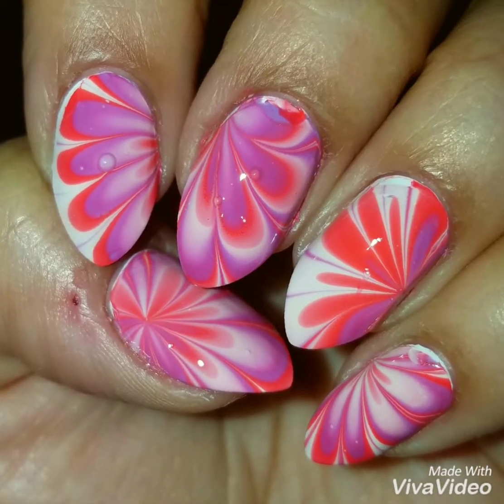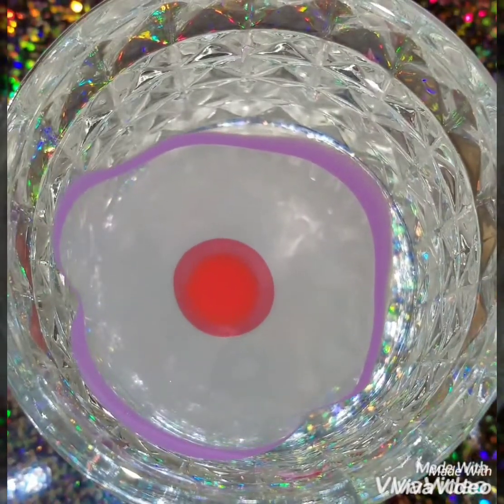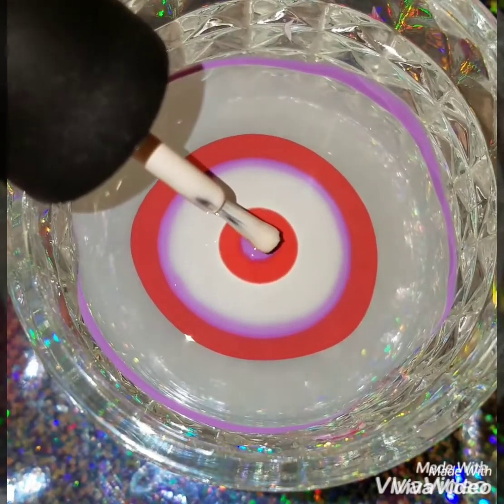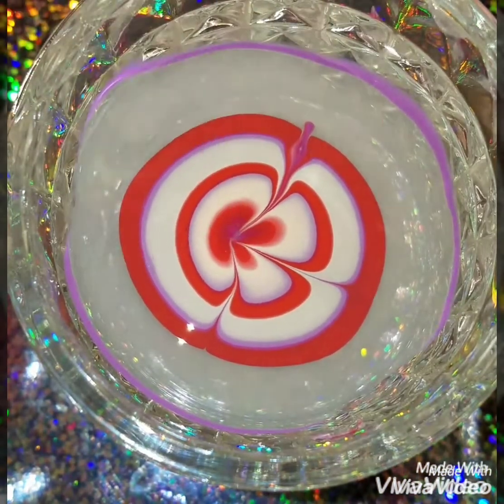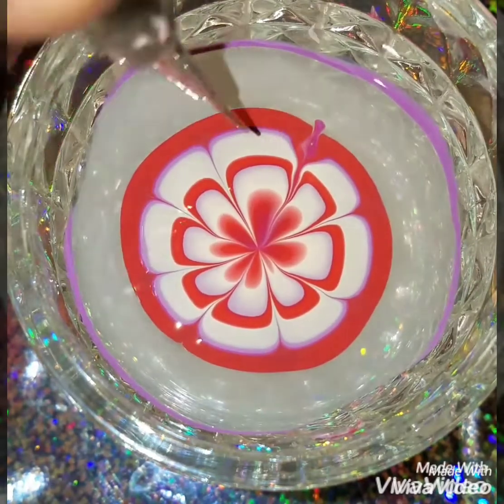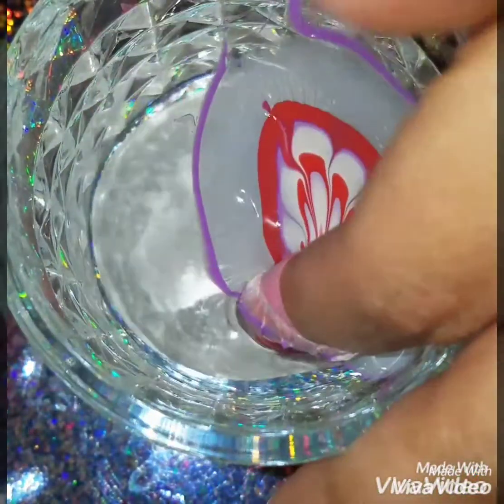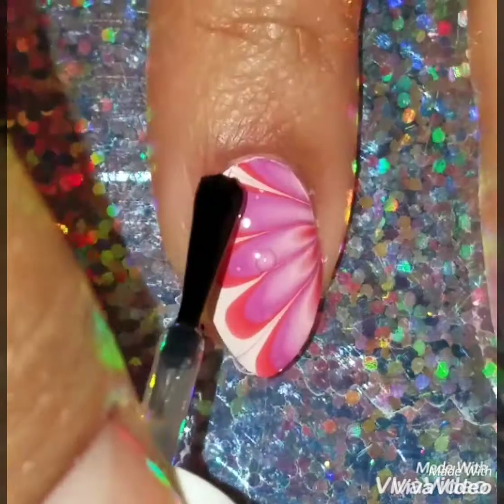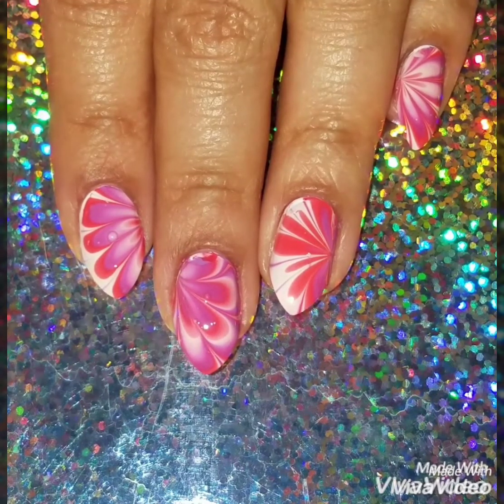Watermarble Nail Design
I wanted to create a floral watermarble nail design now it's not as easy as the other watermarble design I usually do but it does take a lot of practice and a lot of patience because when you're creating the watermarble design you have to clean the watermarbling tool (or anything that you're using with a point) because with this design you have to clean the tool you're using every time you swipe the design if not the colors are going to kind of mess up the whole flower design and you want to clean crisp flower look to apply on your nails and all the polishes is I'm using are by Sinful Colors they're polishes work well in water but this is my personal opinion, and I hope I made this video easy for you guys to follow and recreate this design if you want, watch the video to get this look and if you have any questions or comments please leave in the comment  section below.